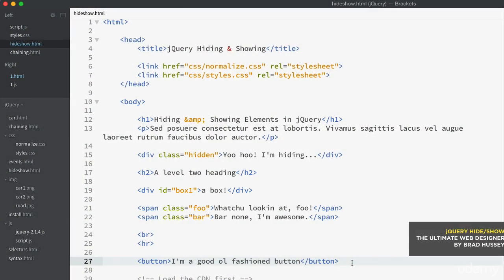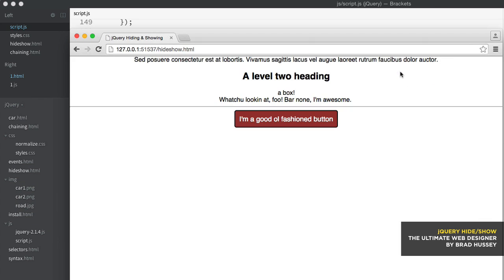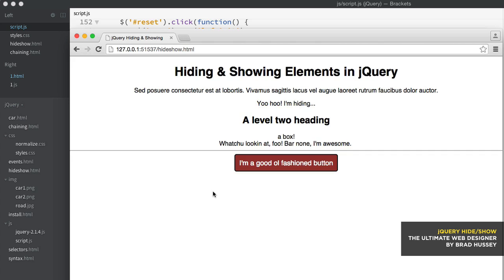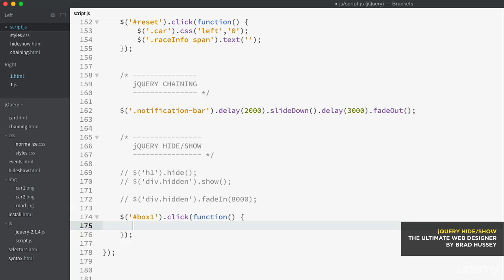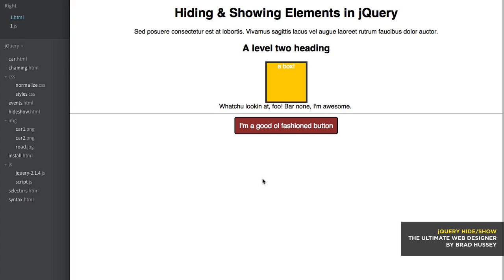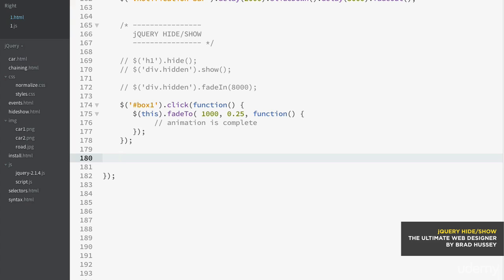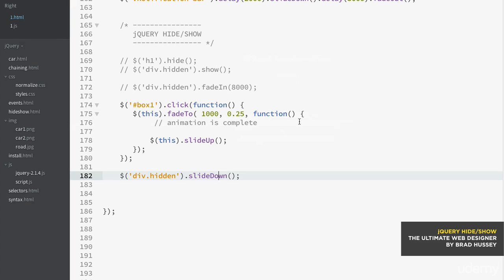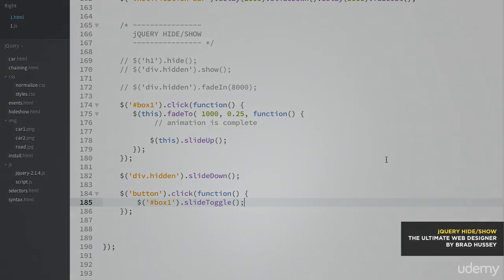003 Hiding, Showing Fading Content with jQuery